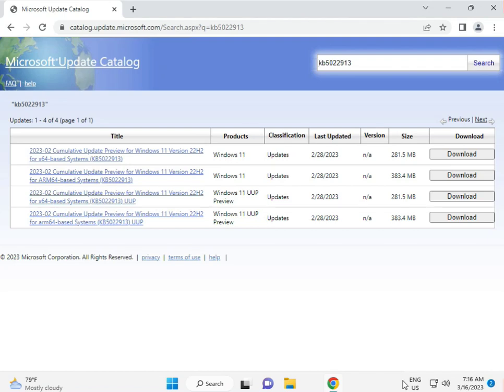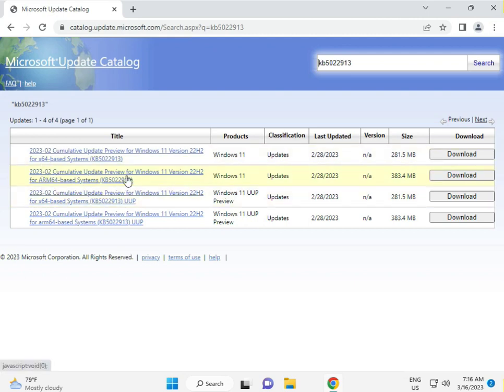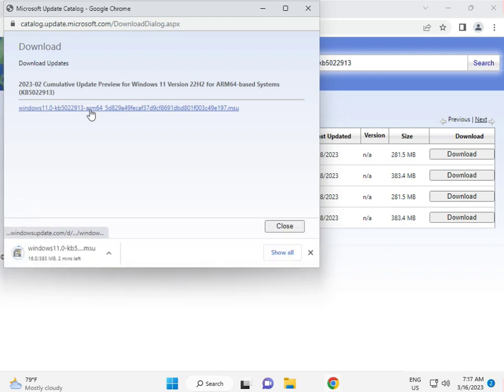How to manually install KB5022913 Updates Windows 11